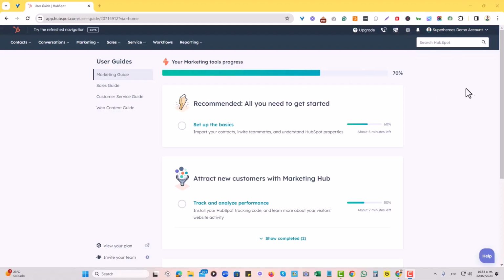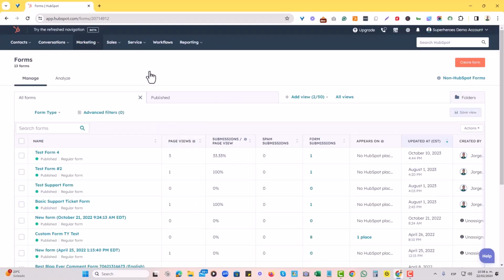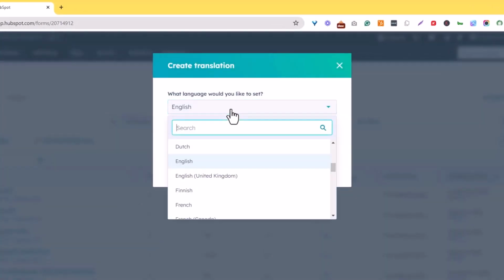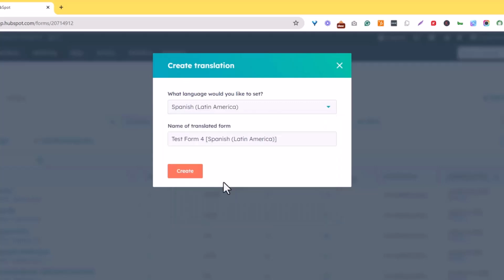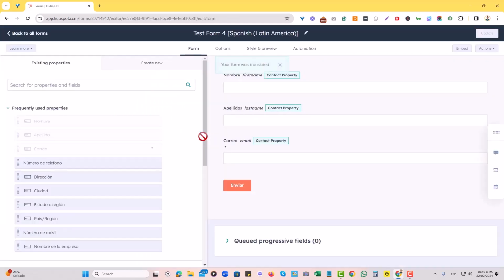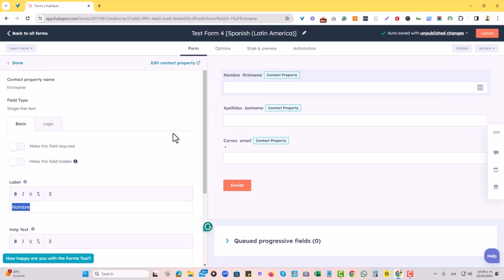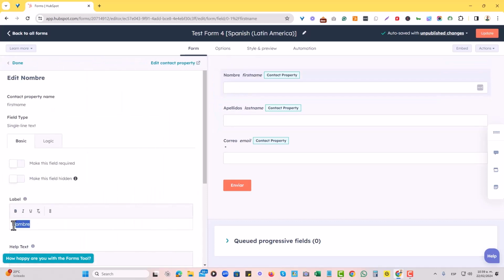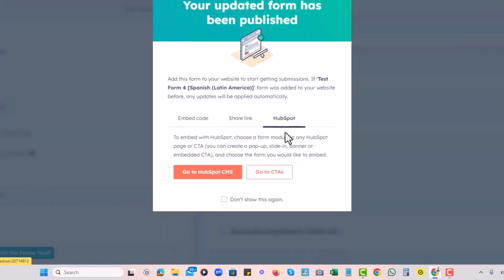How to Quickly Translate Forms in HubSpot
Is your company expanding into new markets and regions? One of the most tedious tasks can be translating all of your forms. In this video, Sidekick Strategies HubSpot Tutorials & Strategies shows you how to quickly and easily translate your forms in HubSpot with just a few simple steps. Perfect for multilingual businesses looking to streamline their processes.

Want to dive deeper into HubSpot strategies and tips? Visit sidekickstrategies.com for more expert advice and resources.